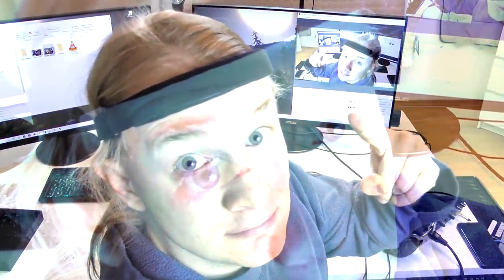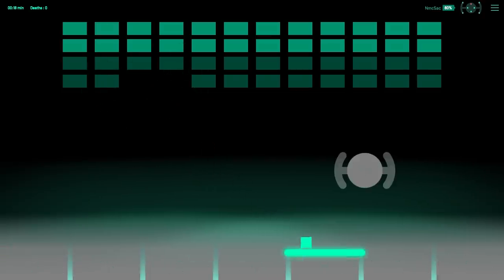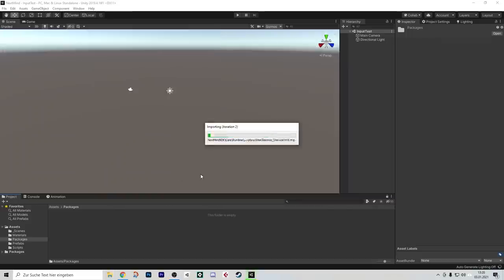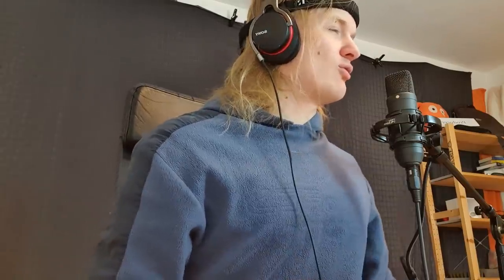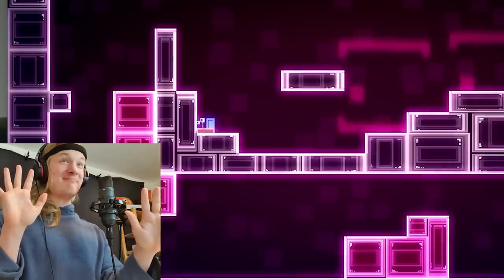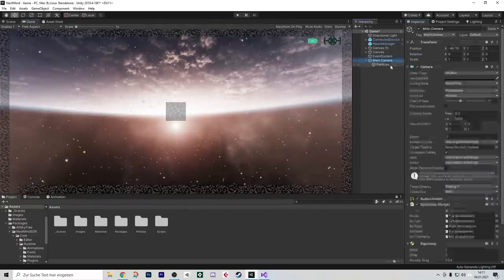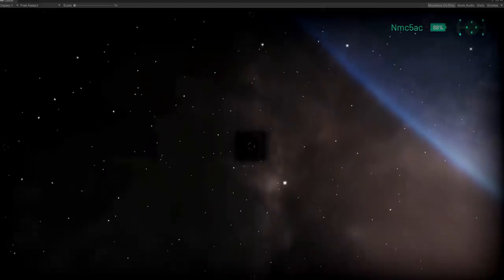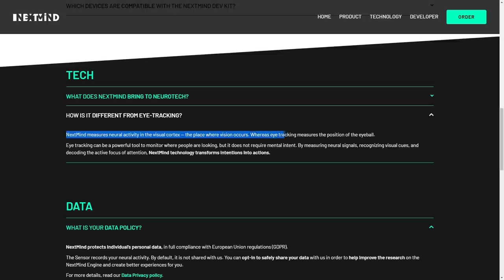I Made a Mind Controlled Game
I made a mind controlled game and using the NextMind brain reading device thingy. Is this the future of gaming? I tried it out so you don't have to.

Please note that NextMind sent me their Dev Kit for free. I didn't receive any other monetary compensation, though, and I'm free to say about it whatever I want. I agreed to this deal because I thought it would make for a fun video. :)

0:00 - Intro
0:28 - SETUP: What It Does
2:00 - INSIDE: How It Works
3:15 - TESTING: Using It in Unity
6:28 - GAME: Making a Mind Game
10:00 - REVIEW: What I Think